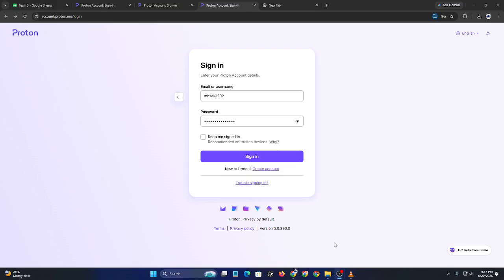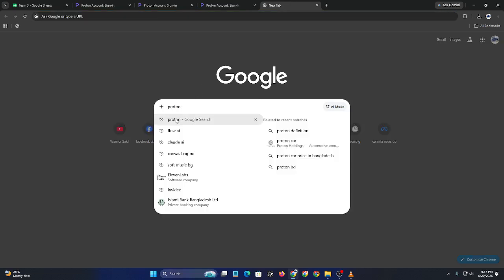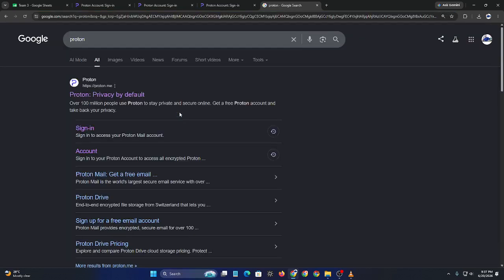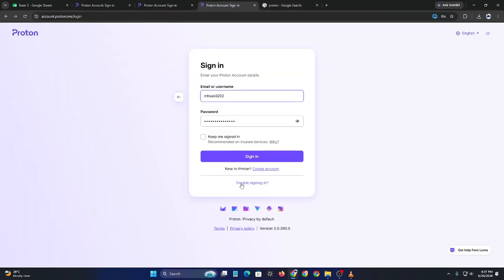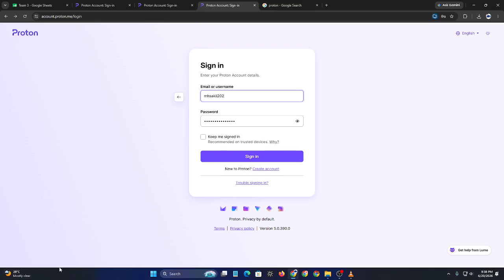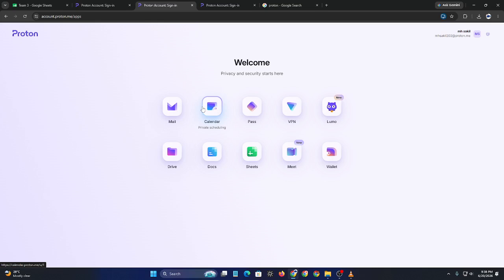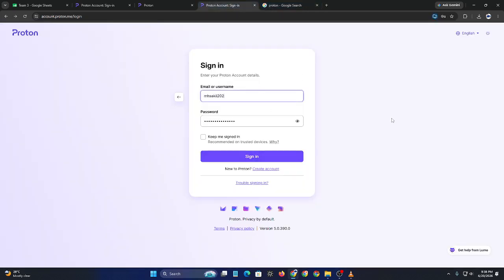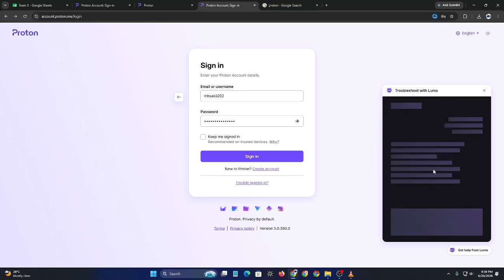How to Fix Proton Mail Sending Failed Full Guide 2026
Learn how to fix Proton Mail “sending failed” errors with this complete 2026 guide. Follow step-by-step instructions to troubleshoot outgoing email issues, check internet connection, verify recipient addresses, review attachment size limits, clear cache, update the app, and resolve SMTP-related problems. This tutorial covers Proton Mail web, Android, iPhone, Windows, and macOS, helping you successfully send emails without errors.